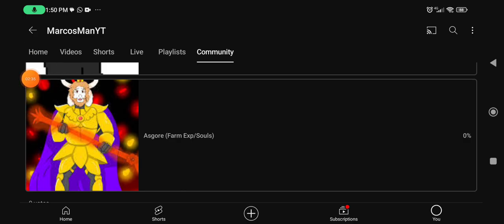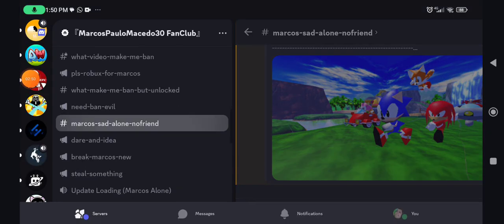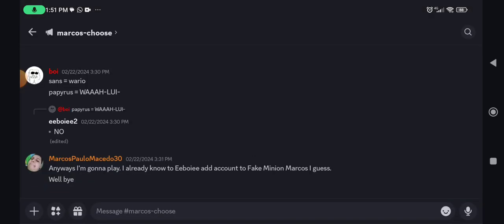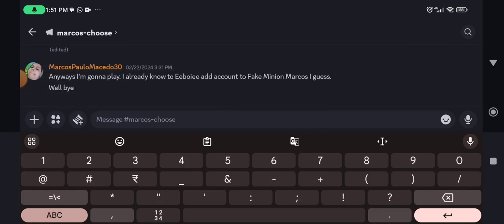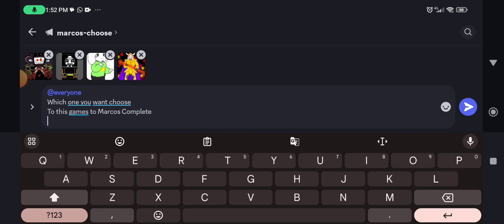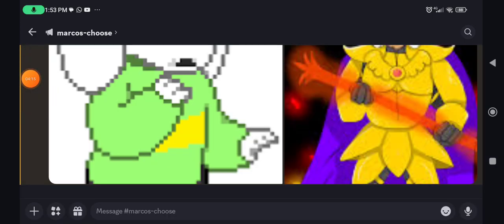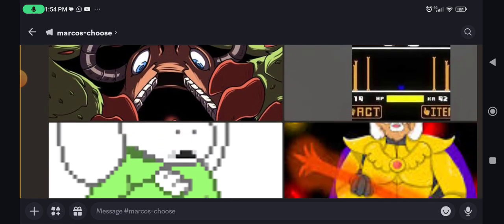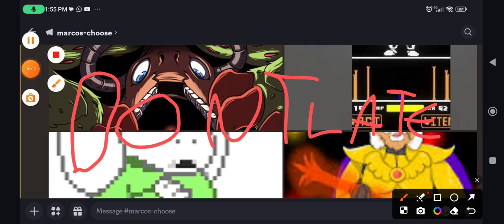Marcos Put Community And Marcos Choose Again. To Defeat Undertale Tower Defend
vote which one you choose